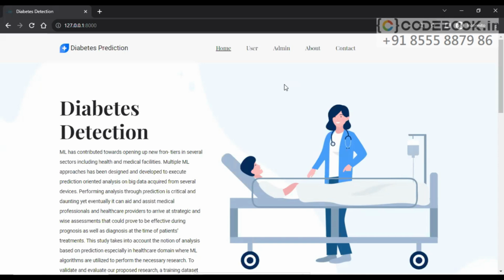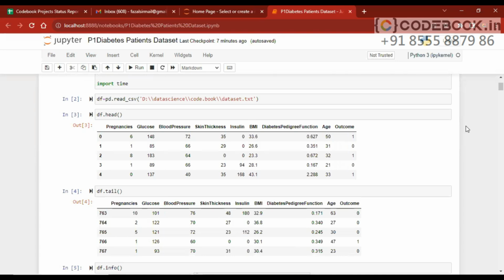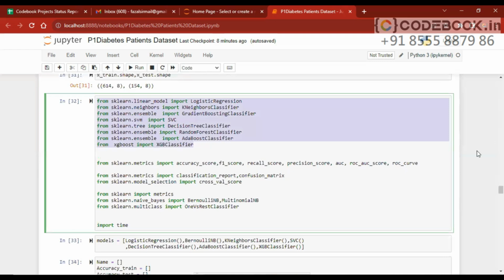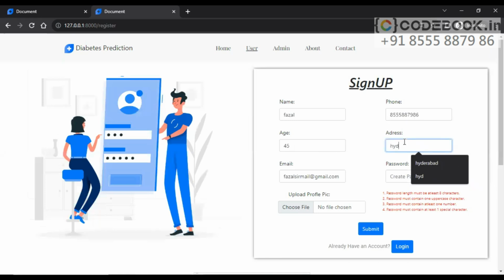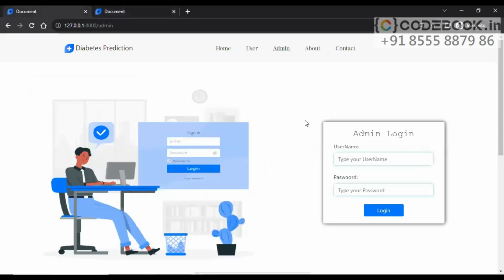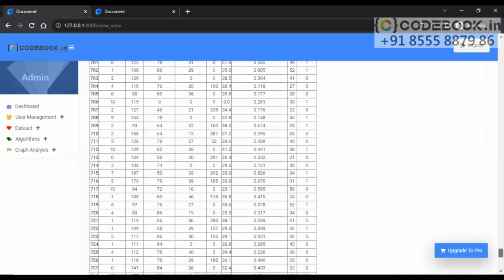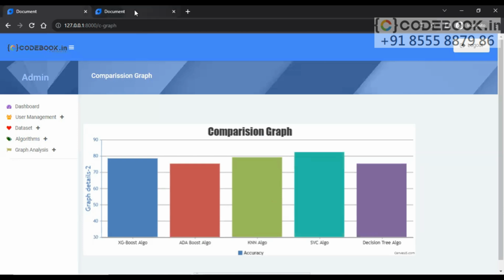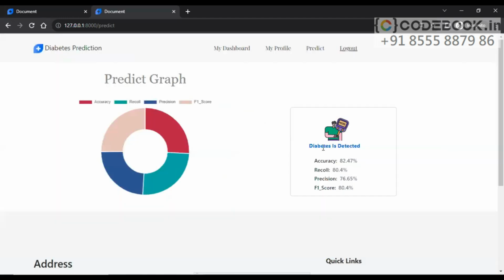Diabetes Risk Predictor – Machine Learning Models for Early Diagnosis & Prediction of Diabetes Risk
Diabetes risk assessment requires accessible and data-driven tools to support early detection and preventive healthcare. This academic project presents an iterative learning–based diabetes risk prediction framework implemented as a full-stack web application using Python and the Django framework, aligned with IEEE academic standards. The system evaluates multiple supervised machine learning models using clinically relevant features to identify individuals at potential risk. By deploying the best-performing model through an interactive interface and incorporating feedback for continuous refinement, the framework supports real-time risk evaluation and scalable clinical decision support.

CATEGORY:
Education